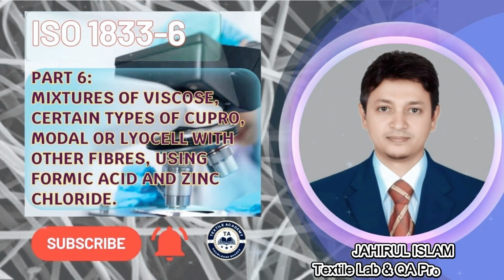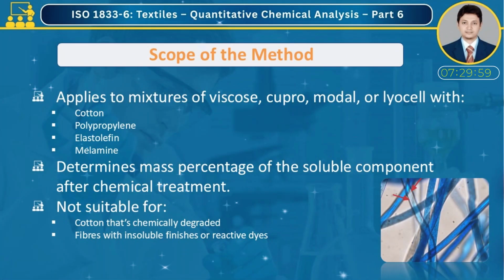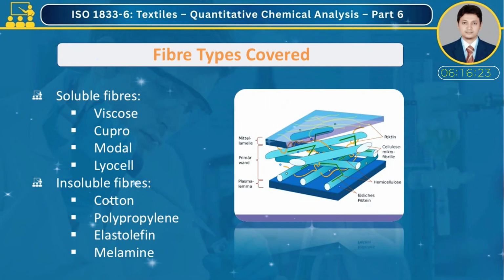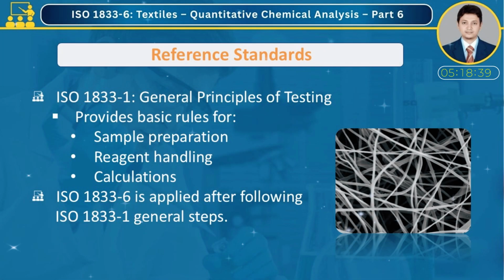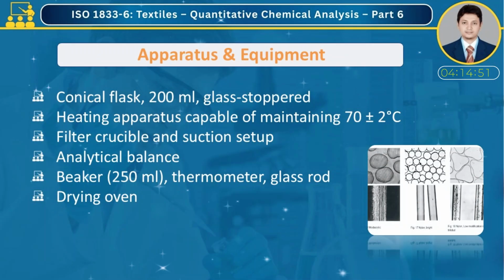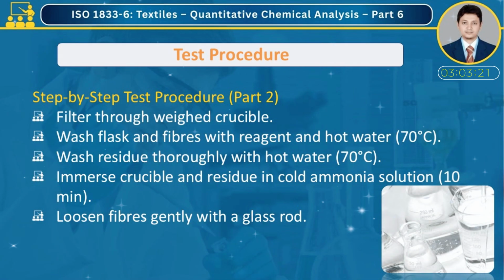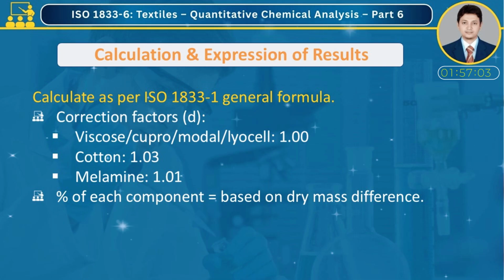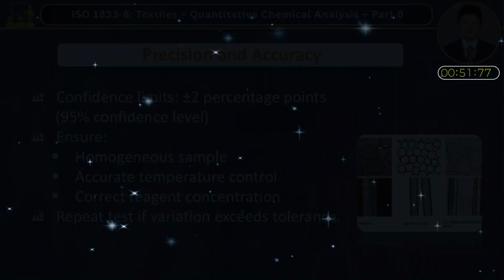ISO 1833-6: Quantitative Chemical Analysis– Formic Acid and Zinc Chloride Method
Hello, welcome to another Training Course on ISO 1833-6: Quantitative Chemical Analysis– Formic Acid and Zinc Chloride Method

Today we will learn ISO 1833-6: Quantitative Chemical Analysis– Formic Acid and Zinc Chloride Method

Perfect for textile professionals, QA managers, and anyone interested in sustainable fashion.